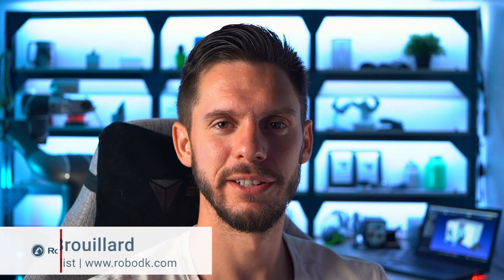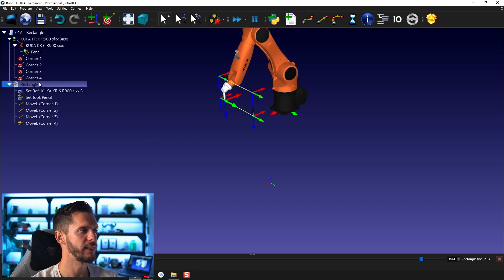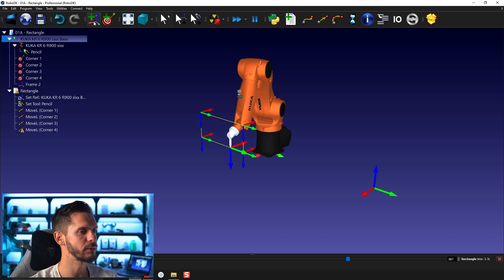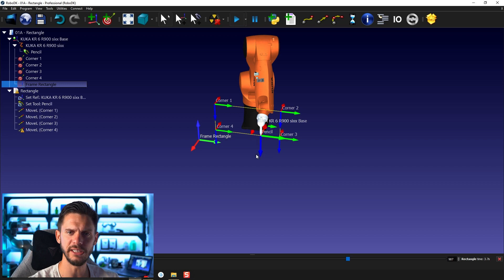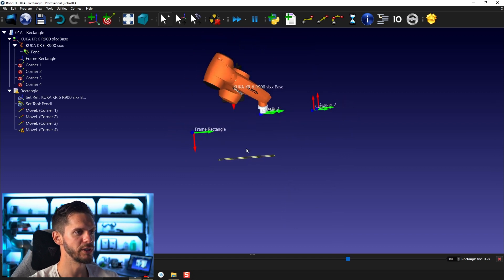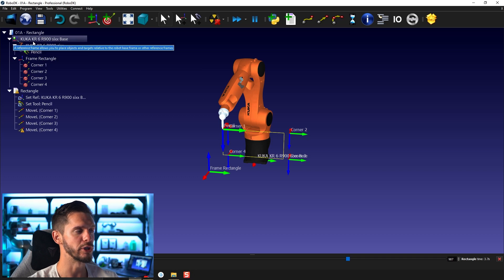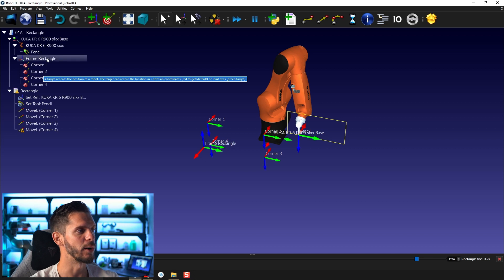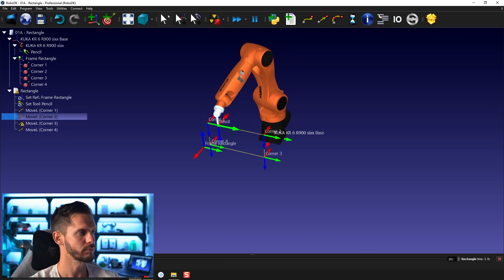Reference Frames - Course 1.09 - RoboDK Academy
With this RoboDK video series, you will follow different professional training courses and learn how to take full advantage of the software. In this video, you will learn how to properly use Reference Frames.

Table of content:
00:00 Introduction
00:21 Robot Base
01:35 Reset Frame Position
02:08 Add Reference Frame
03:25 Change Targets Frame Parent
04:00 Absolute vs. Relative Position
05:20 Move Reference Frame
06:00 Target Reachability
06:20 Set Frame
07:00 Step by Step Program Execution